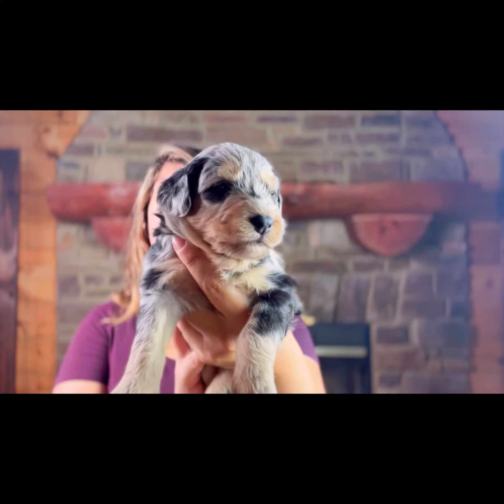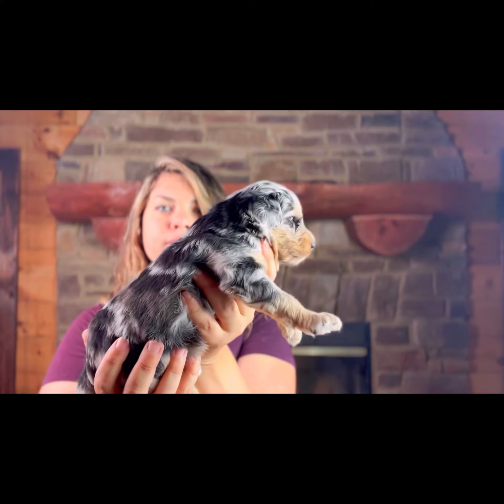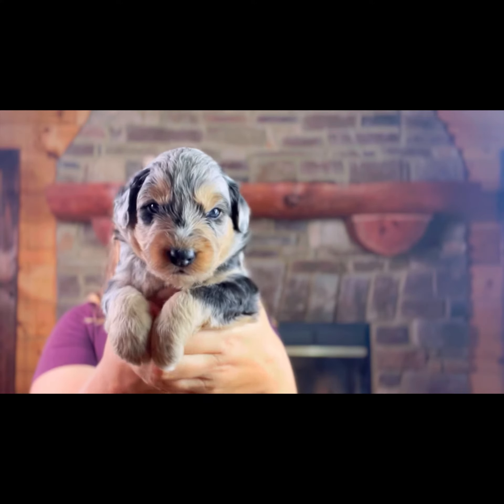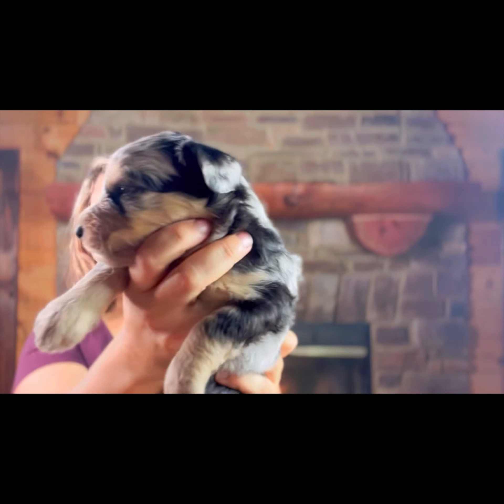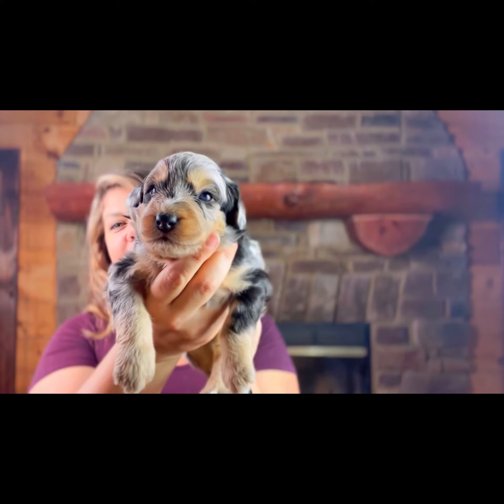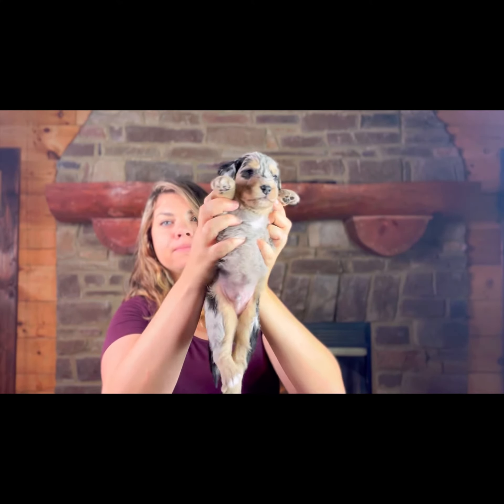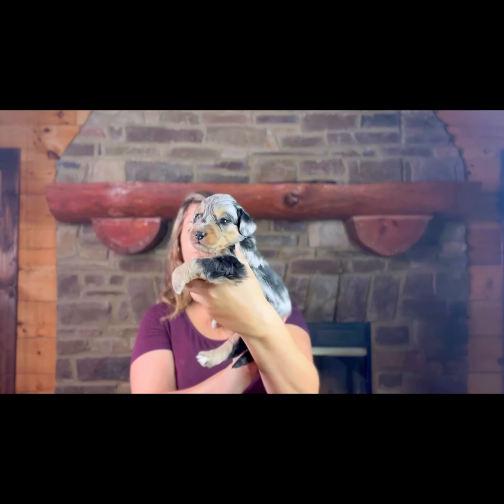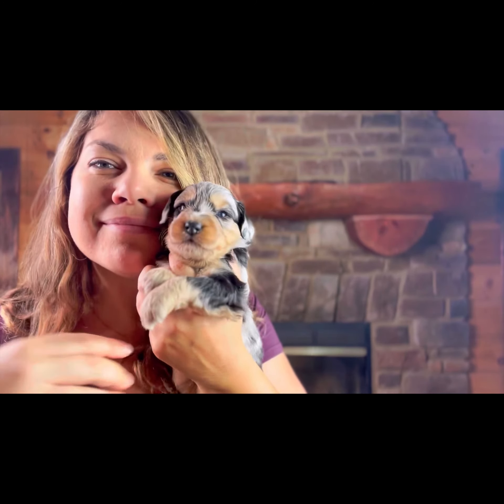Blitzen (Reserved)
Phantom Blue Merle Moyen Aussiedoodle Male